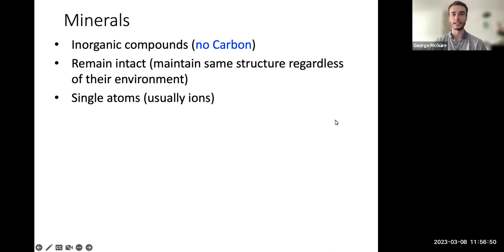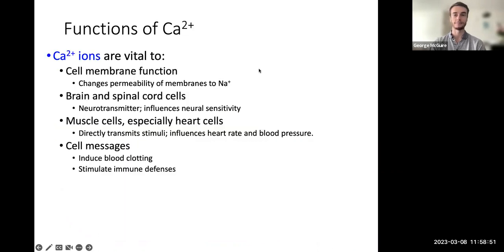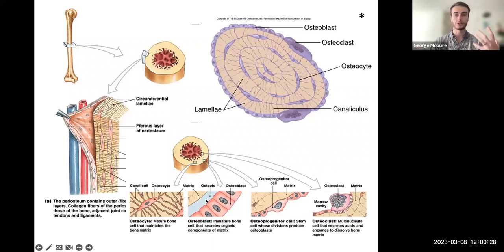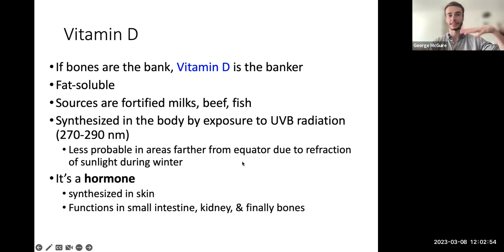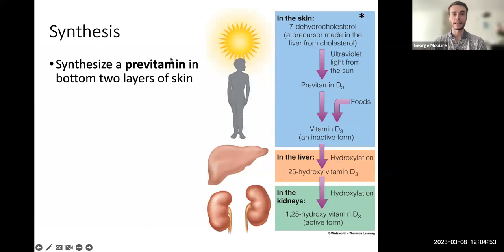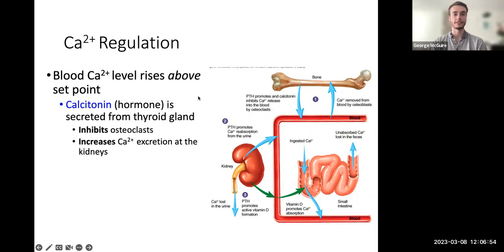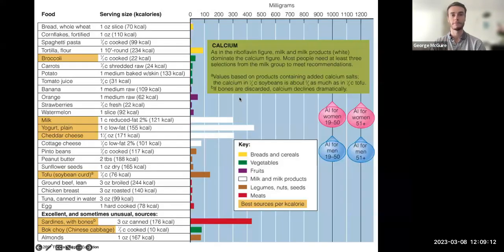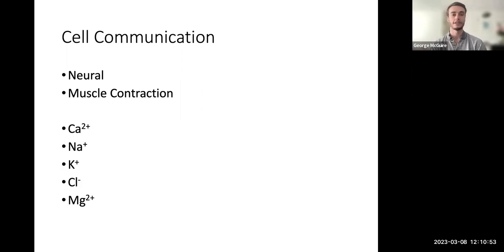Micronutrients 4 - Bone Health (NUTR&101)